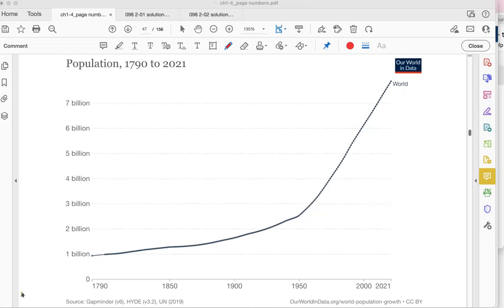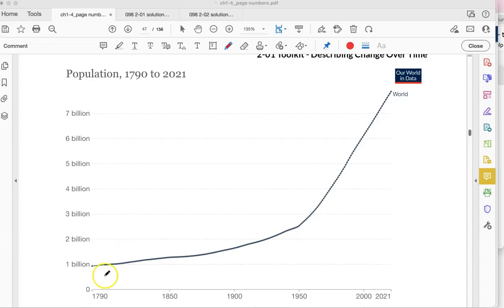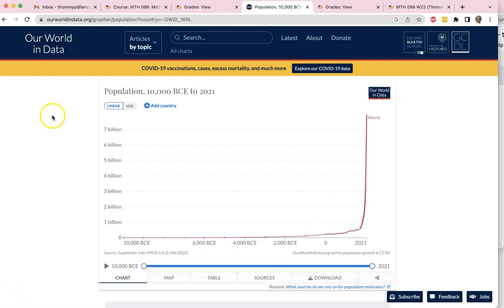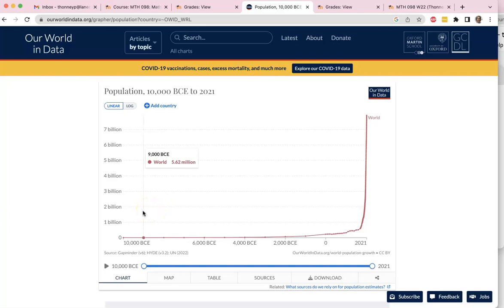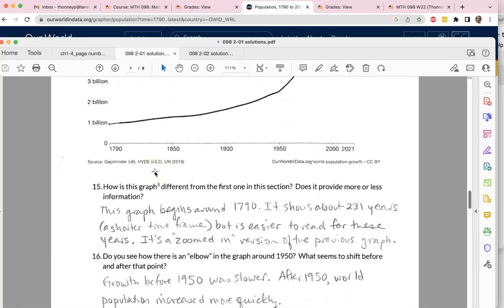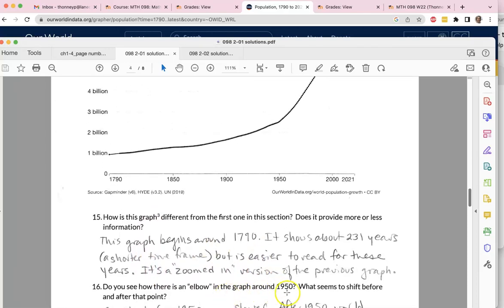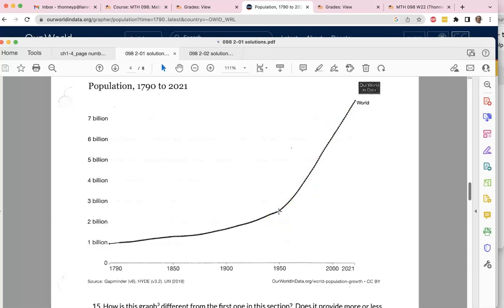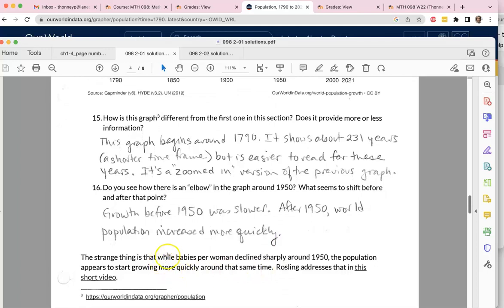098 2-01 page 47 f22